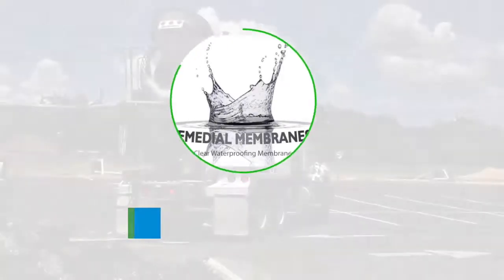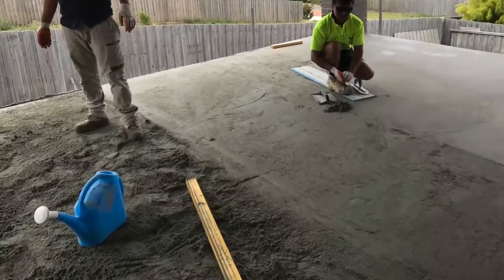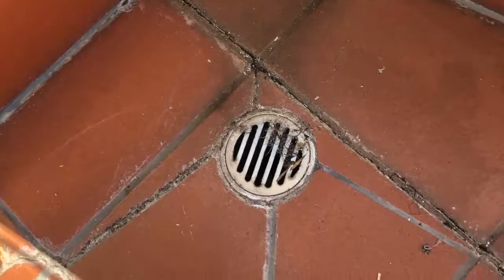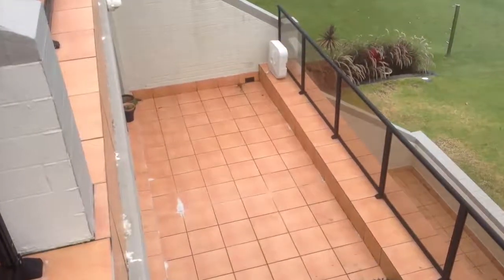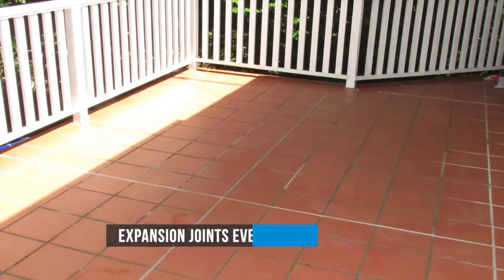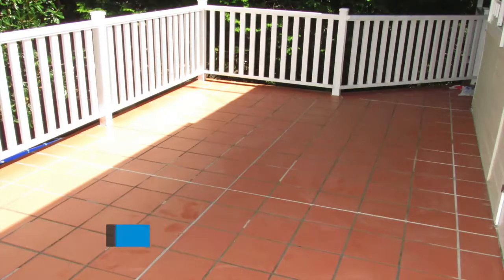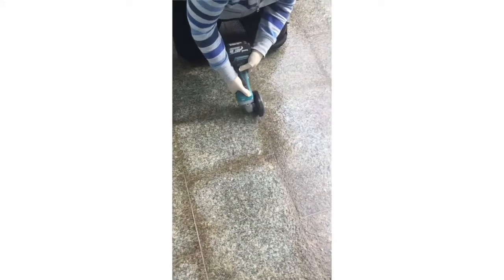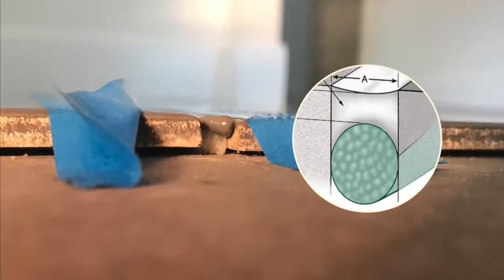How to Waterproof Concrete Balcony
Online Training Course - How to waterproof balconies that have a concrete slab. This video will also cover the differences between concrete slabs and timber-framed substrates.

This video is part of an online training course for experienced or licensed contractors to become Accredited Installers of the Clear Waterproofing Membrane.